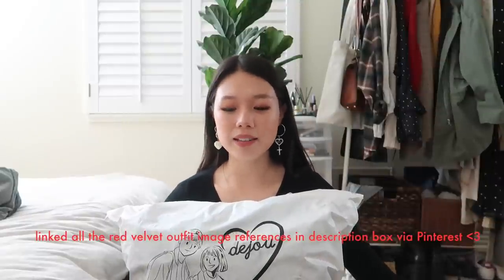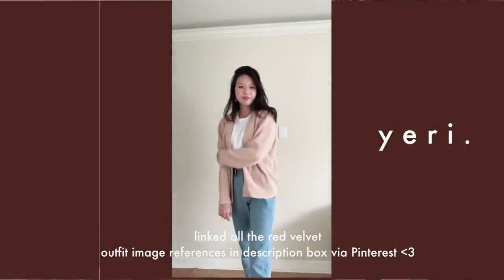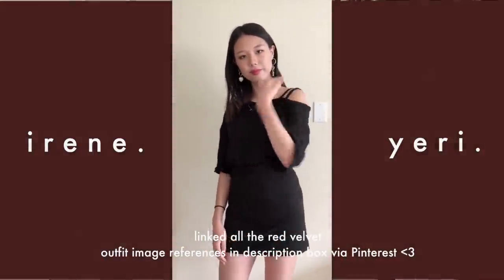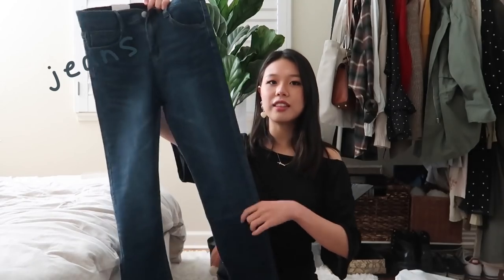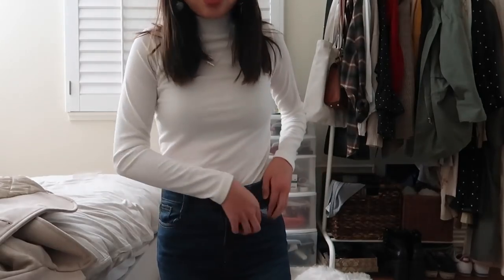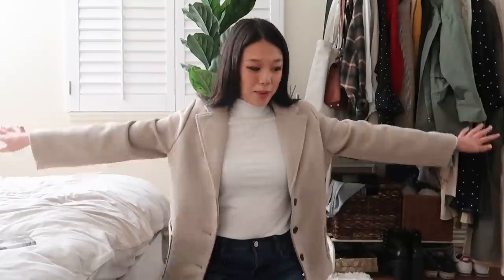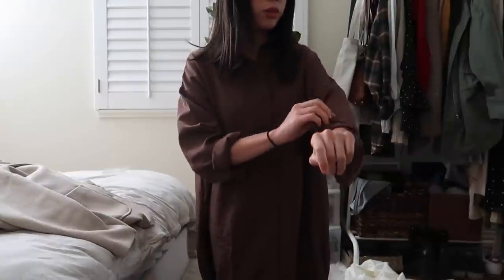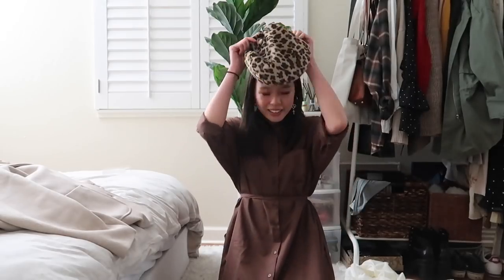Red Velvet Inspired Korean Fashion Haul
Hey! So I thought it would be fun to do a red velvet inspired korean fashion haul! I really hope you guys like it I know you’ve been wanting me to do a fashion inspired video for red velvet hehe thank you to dejou for partnering with me for this video and thanks to you guys for supporting me I really can’t thank you enough.

+ Dejou Discount Information
-  From Nov 21 Dejou will have a BLACK FRIDAY MEGA SALE for 6 days.

+ my sizes
- height: 5’5”/5’.5”
-chest: 34B
Waist: 26”

- Depop (selling my clothes): @hanalee218
- $20 credit LYFT (Car Travel): HANA746173
- $10 off Postmates (Food Delivery): T4YB2

+ Camera Equipment:
- Canon 700D
- Canon G7X

Thank you dejou for helping me make this video happen! Thank you to you guys for always supporting me and encouraging me. it means so so much to me T.T thank you again so much.